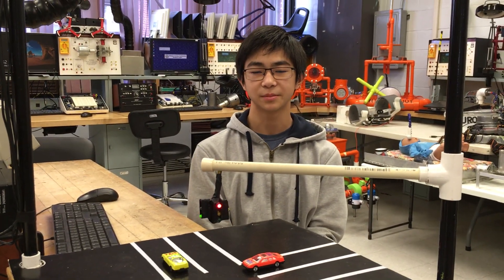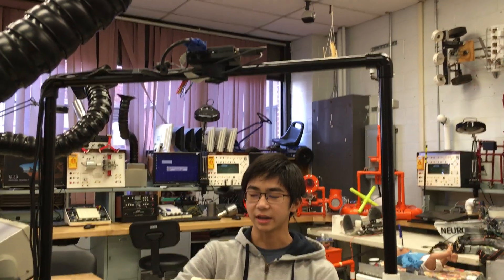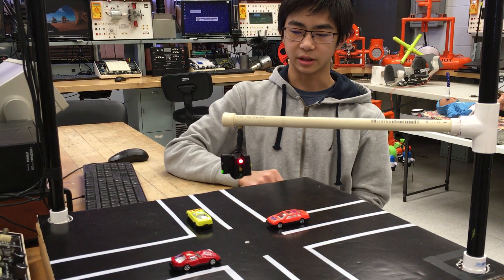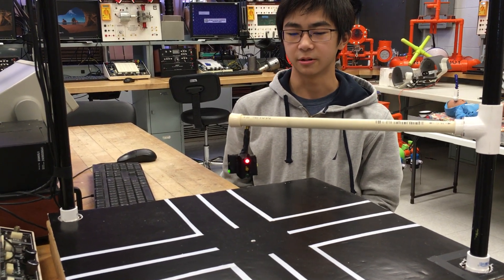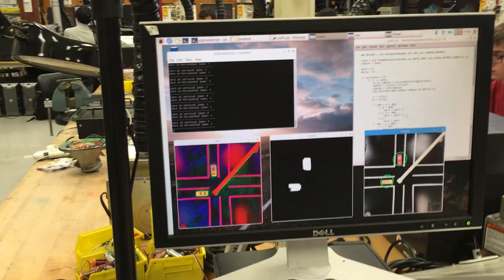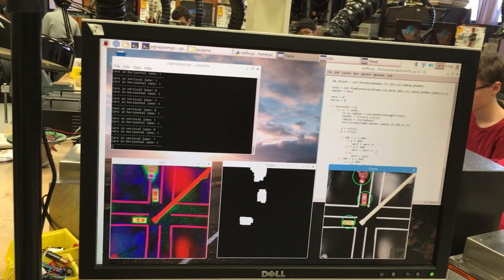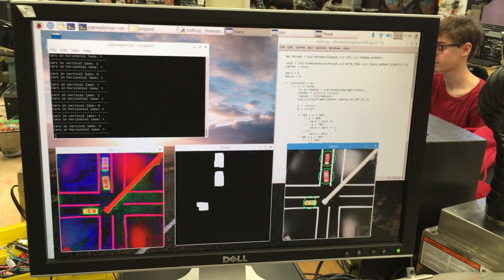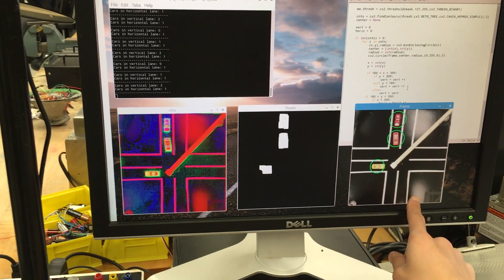Traffic Pattern Analyzer Using Live Object Detection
Product ID 67-16; Traffic Pattern Analyzer Using Live Object Detection
, A device create to monitor intersection traffic patterns and allow for better movement of traffic and improved fuel economy and reduce vehicle accidents.